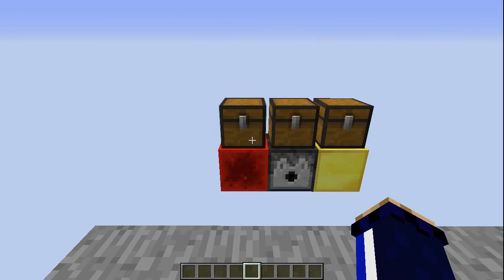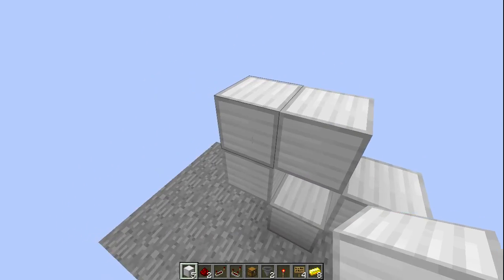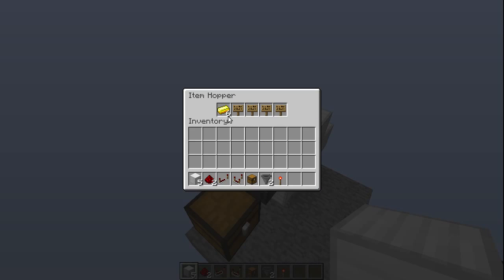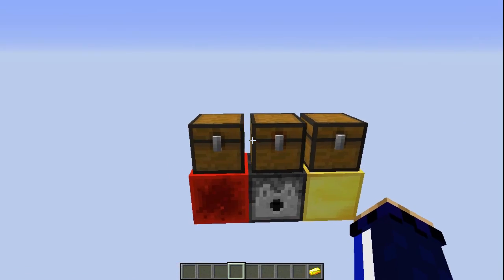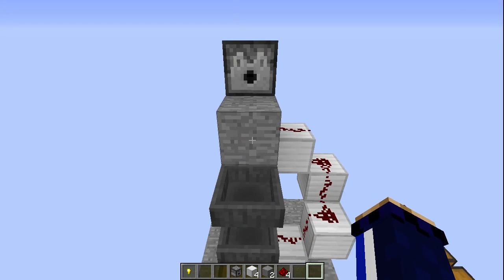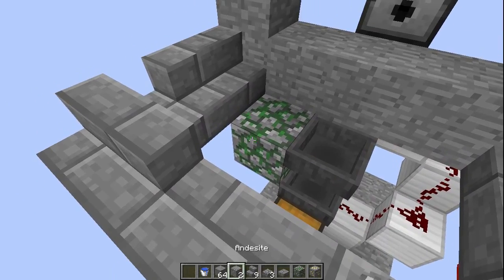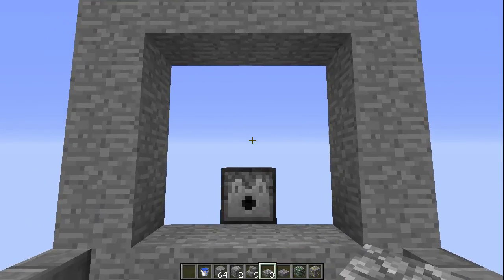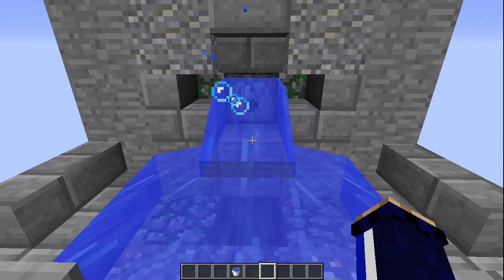Minecraft: Redstone Wishing Fountain! [Tutorial]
In this tutorial, I show off a Wishing Fountain you can build! It's a fun way to have your friends donate some resources, they get a prize each time, there are some great details, and - best of all - the redstone behind it is super simple.